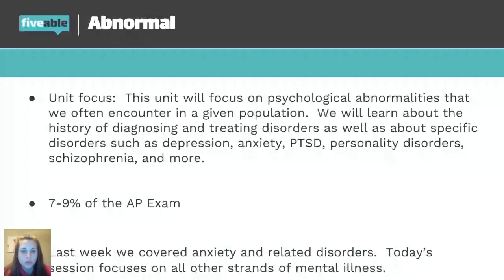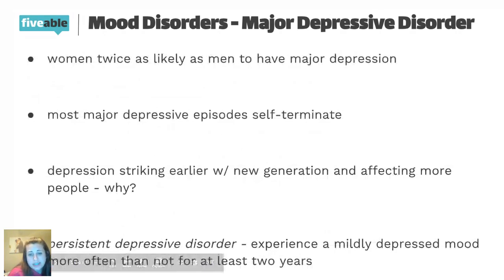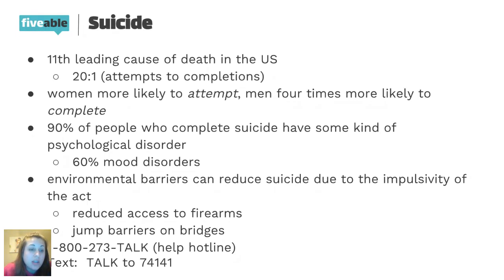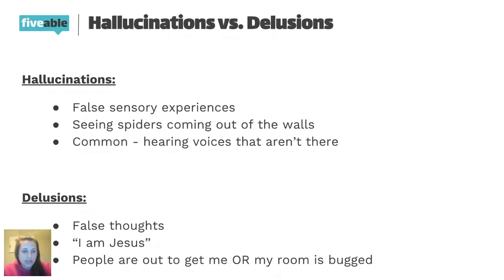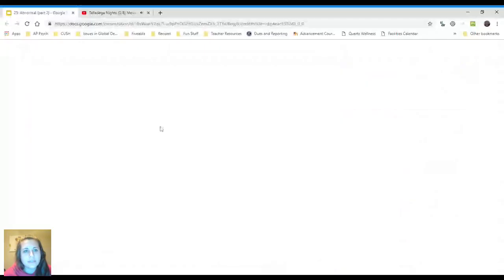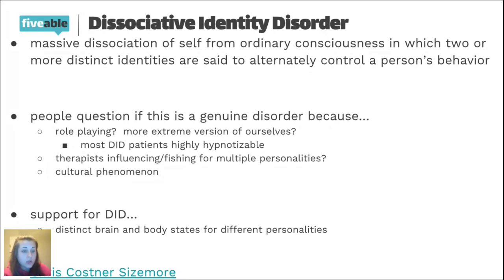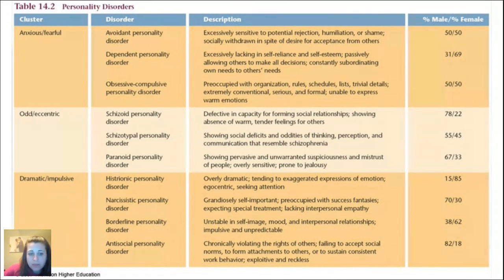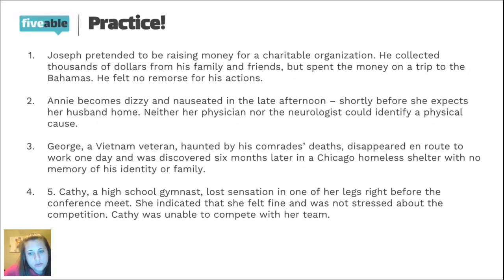AP Psychology - Abnormal Psychology Part 2: Depression, Bipolar, Schizophrenia & More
Learn about major psychological disorders including depression, bipolar disorder, schizophrenia, and personality disorders in this AP Psychology abnormal psych review. We'll break down symptoms, causes, and key distinctions you need to know for the AP exam.

This session covers mood disorders (MDD, persistent depressive disorder, bipolar), schizophrenia symptoms, somatic and dissociative disorders, eating disorders, and personality disorders like antisocial personality disorder. Perfect for Unit 9 exam prep.

⏱️ TIMESTAMPS:
0:00 Introduction and Announcements
0:32 Upcoming Review Sessions
1:05 Abnormal Psychology Overview
2:08 Studying Advice for AP Test
3:09 Mood Disorders Introduction
4:12 Major Depressive Disorder
5:13 Depression Statistics
7:19 Depression Self-Rating Scale
9:25 MDD Symptoms
11:29 Persistent Depressive Disorder
12:32 Vicious Cycle of Depression
14:06 Bipolar Disorder
15:09 Manic State Description
17:14 Suicide Discussion
19:49 Non-Suicidal Self-Injury
20:21 Biological Factors in Mood Disorders
22:25 Schizophrenia Introduction
25:03 Hallucinations and Delusions
28:09 Positive and Negative Symptoms
30:20 Somatic Disorders
32:28 Conversion Disorder
37:13 Illness Anxiety Disorder
38:45 Dissociative Disorders
40:49 Dissociative Identity Disorder
43:27 Famous DID Case
48:08 Eating Disorders Overview
49:11 Personality Disorders
51:18 Antisocial Personality Disorder
53:53 Causes of APD
54:55 Disorder Identification Examples
1:00:45 Session Closing

📚 WHAT YOU'LL LEARN:
• Symptoms and diagnostic criteria for major depressive disorder and bipolar disorder
• Positive vs. negative symptoms of schizophrenia
• Differences between somatic, conversion, and illness anxiety disorders
• Dissociative disorders including dissociative identity disorder
• Characteristics of antisocial personality disorder
• Biological and psychological factors contributing to mental disorders